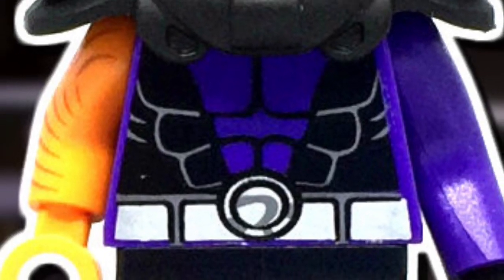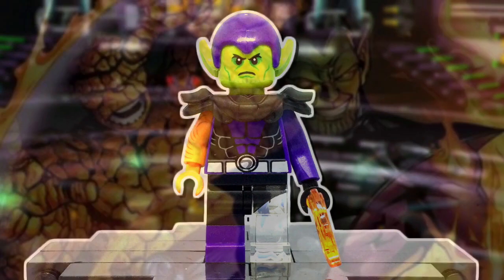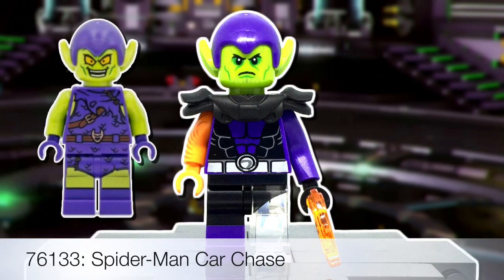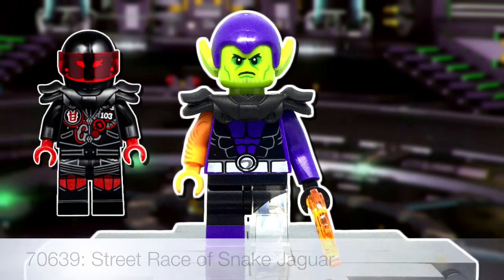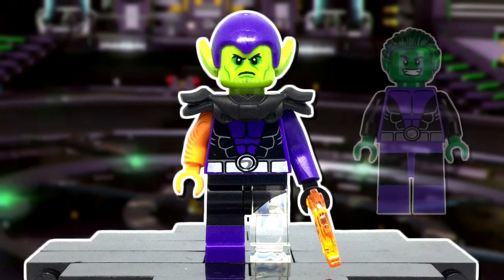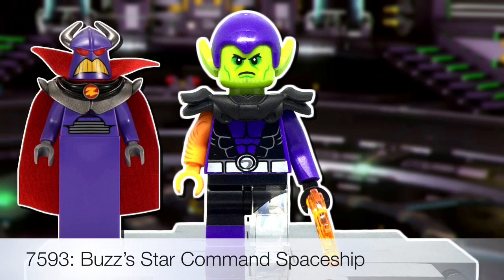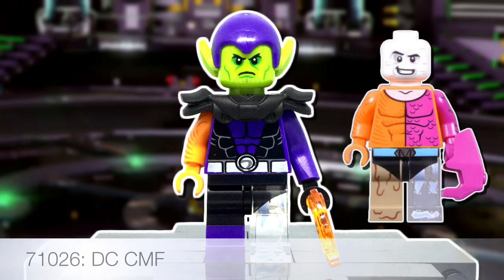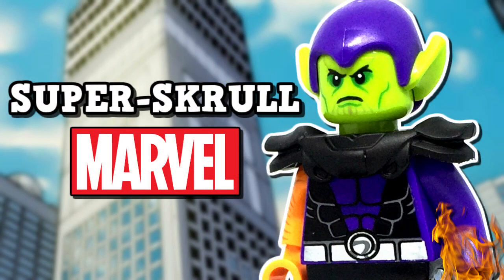LEGO Super-Skrull - Custom Minifigure: Marvel Comics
Hey guys, I’m back with my custom Super-Skrull from Marvel Comics!